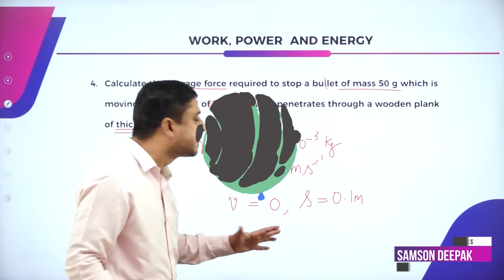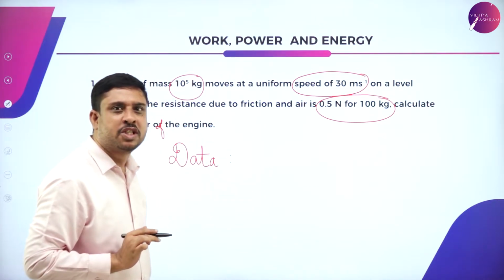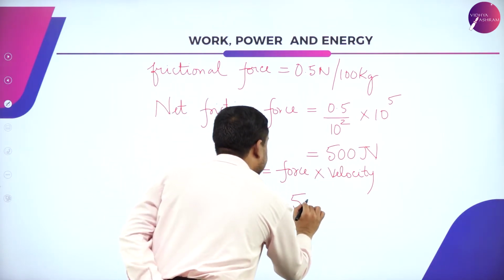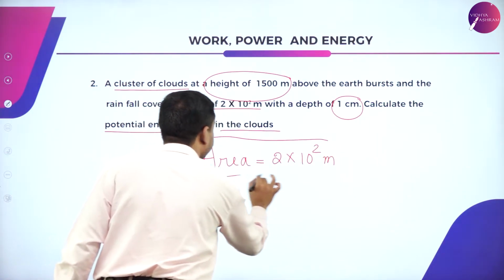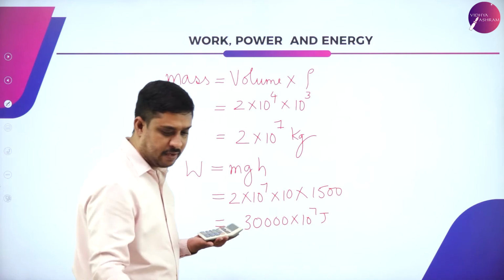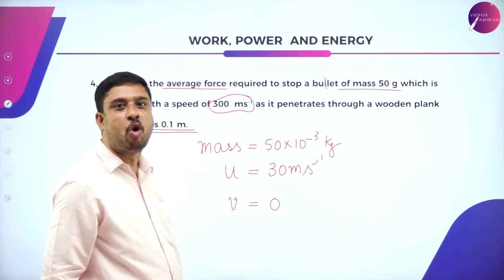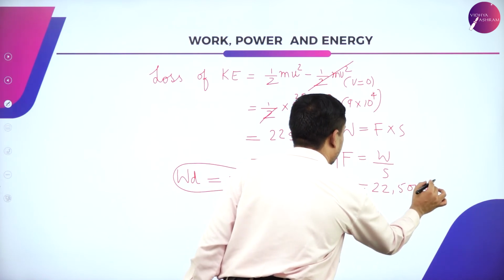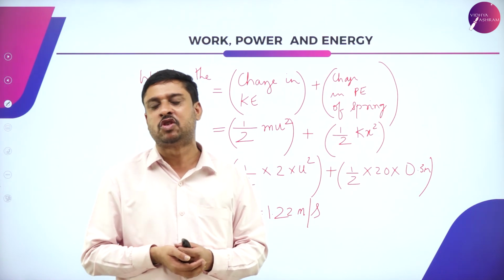DAY 79 | PHYSICS | I PUC | WORK, POWER AND ENERGY | L6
Class : I PUC
Stream : SCIENCE
Subject : PHYSICS
Chapter Name : CHAPTER -  6 WORK, POWER AND ENERGY
Lecture : 6